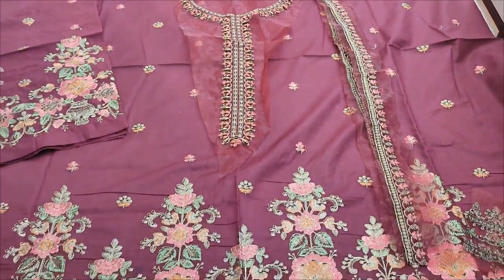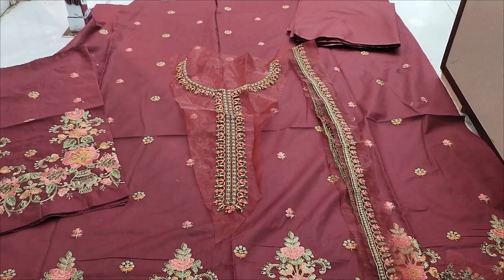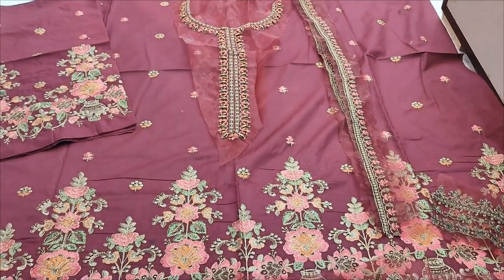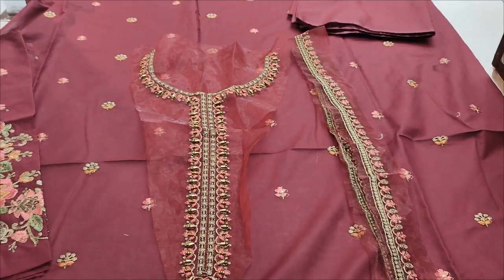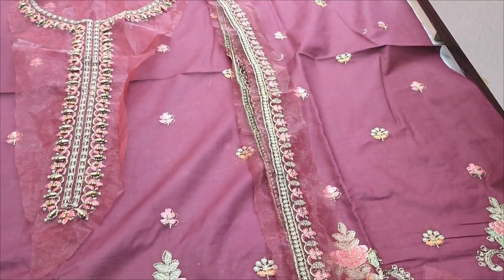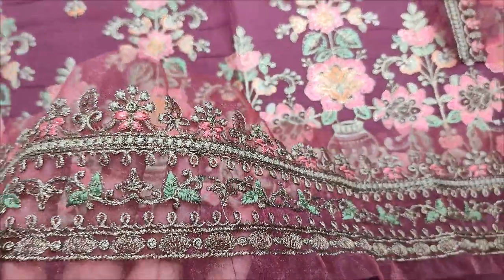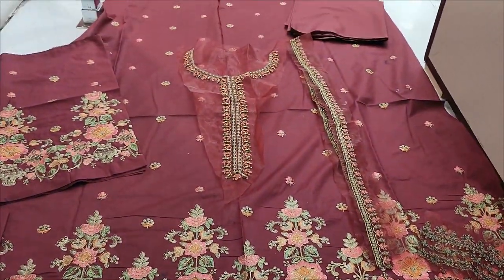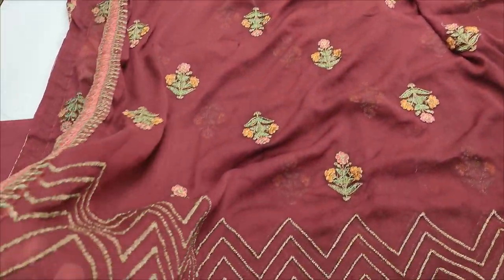Eid Collection // Cotton Fancy Dress // RP 5200 At SAQAFAT Collection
SAQAFAT Collection